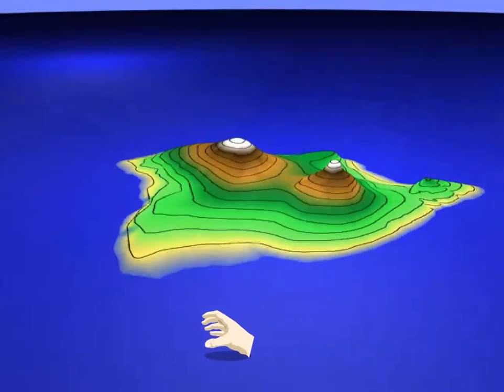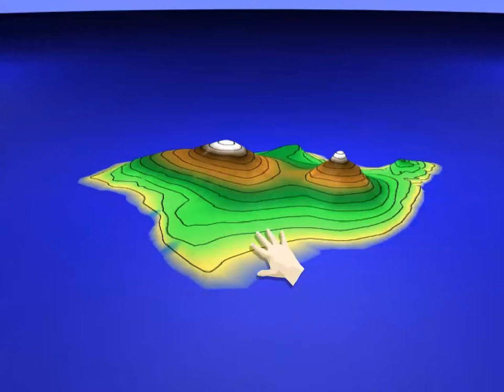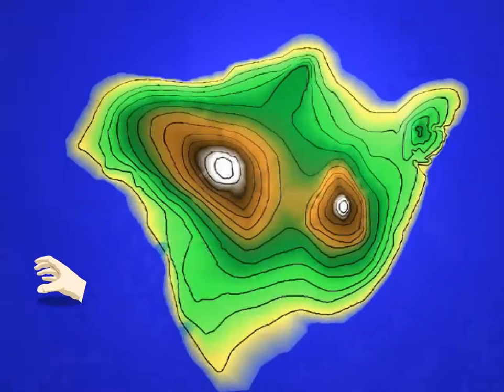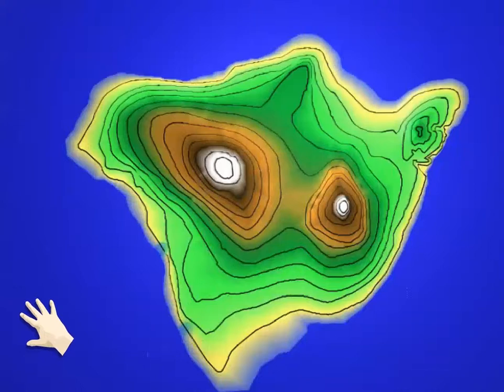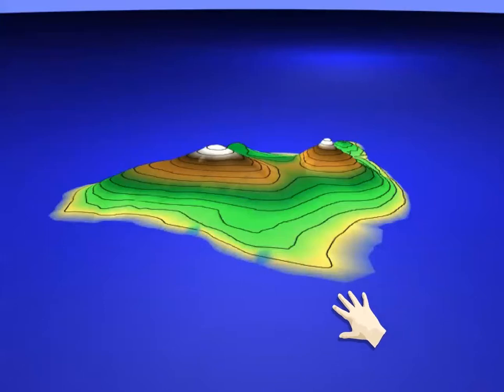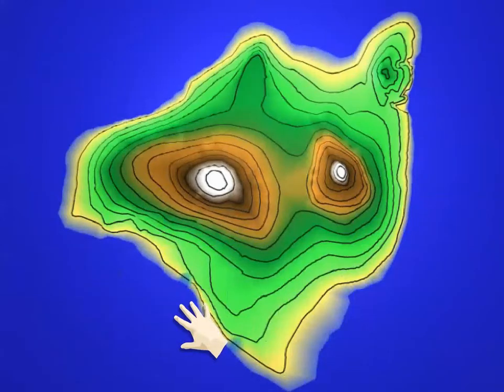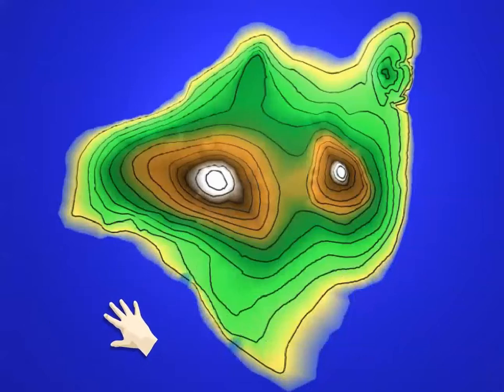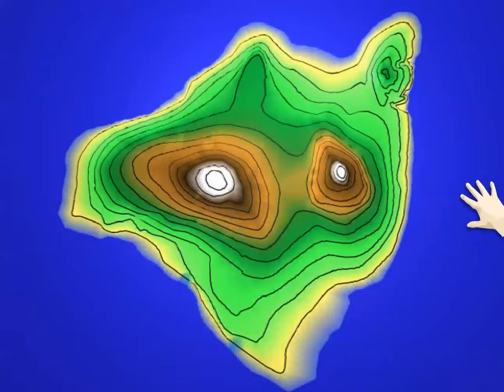Virtual Hawaii Topography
A demonstration of how contours of constant elevation can be used to interpret topography on a two-dimensional map.

Start with a head-on view of the island that shows the vertical grandeur of the mountains. Pay close attention to the contours of constant elevation, particularly to those leading to the summit of the island's tallest mountain. Now flip back to the plan view and observe how tightly packed contours of constant elevation make a bull's-eye around the summit of the mountain. Such a packing means that elevation changes rapidly over short distances, indicating a steep grade (you would expect the terrain to be steep near the summit of a mountain nearly 14,000 feet high). Complete your interactive experience by performing similar experiments at other places on the island. Hopefully, this interactive exercise cleared up any remaining confusion you might have regarding the process of mapping three-dimensional topography onto a two-dimensional topographical map.